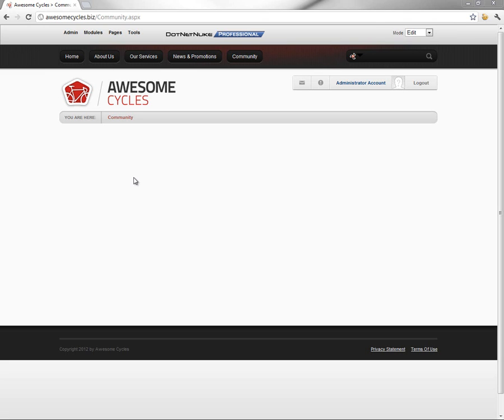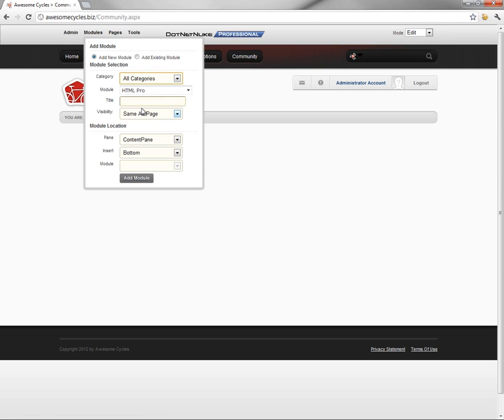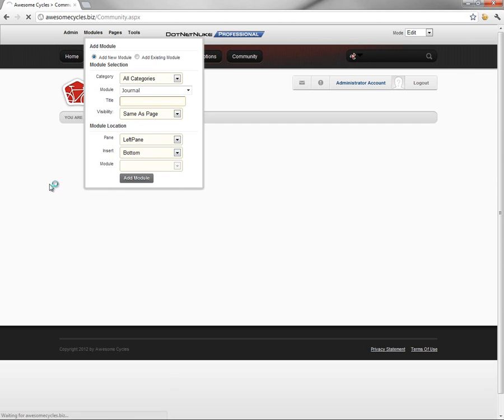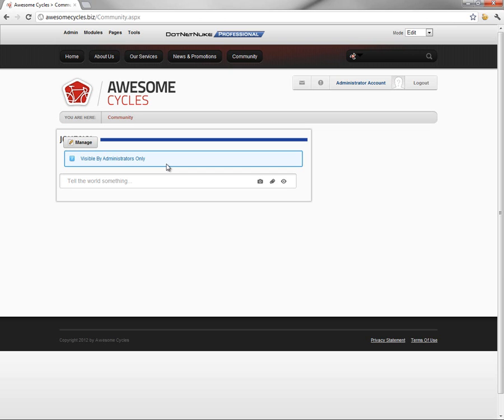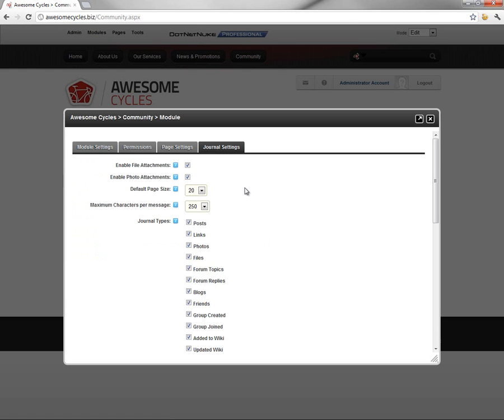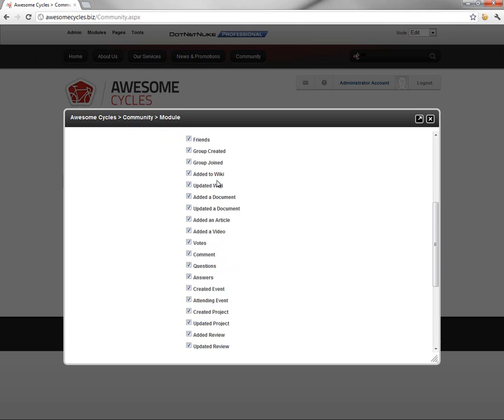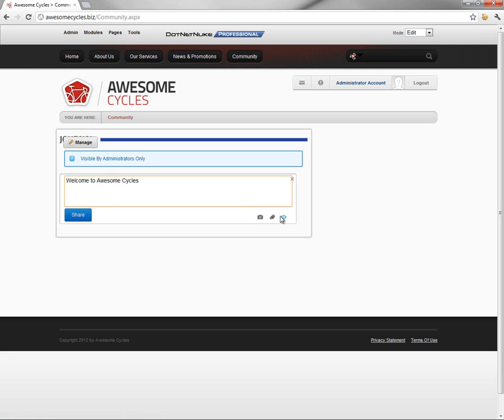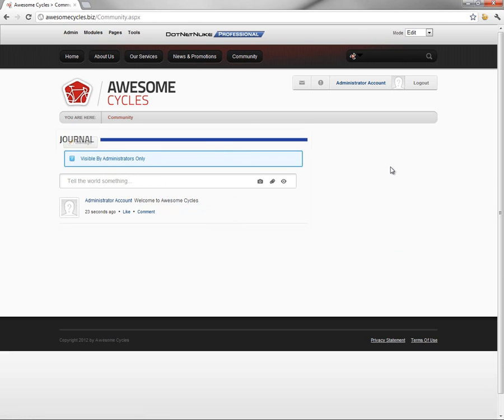Adding the Journal Module to a Page in DotNetNuke 6.2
One of the new features in DotNetNuke 6.2 is the new Journal module, an easy way to provide an activity feed to the members of your website. Different modules can post information into the activity feed, this video shows you how to add the Journal Module to the Community page in our Awesome Cycles website.

To learn more about managing your website with DotNetNuke 6.2 check out the Getting Started tutorial.

Configuring your website Name and Copyright in Site Settings for DotNetNuke 6.2